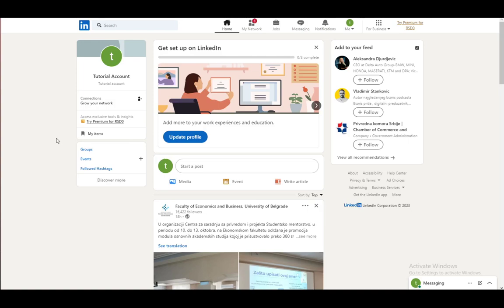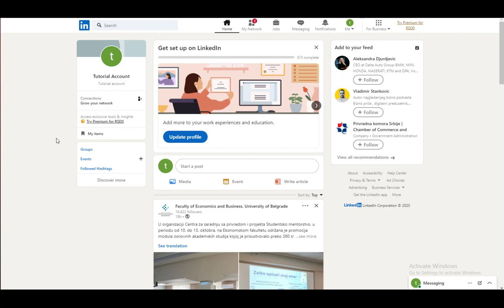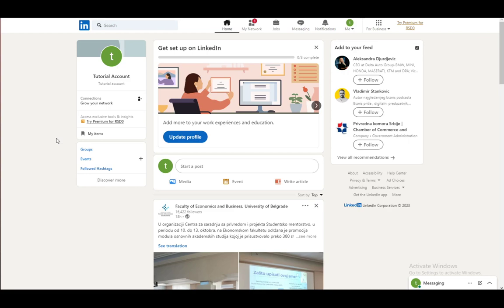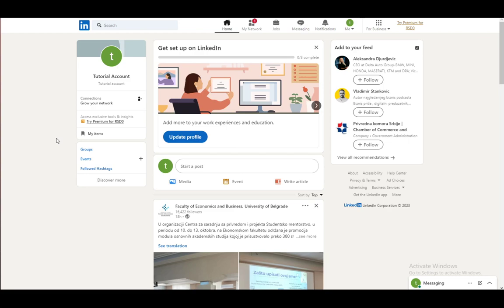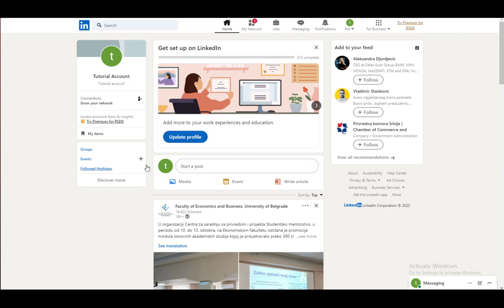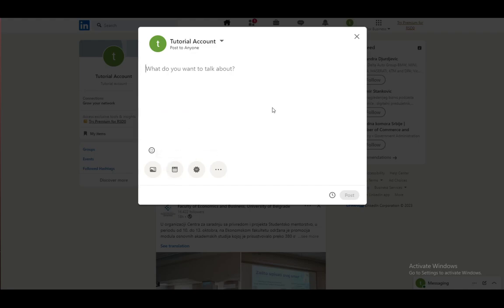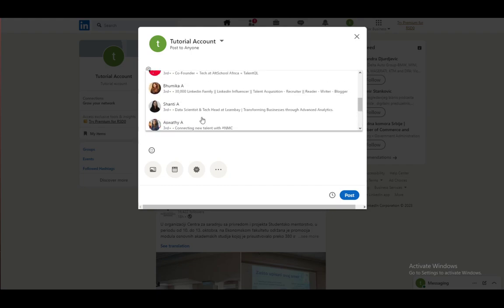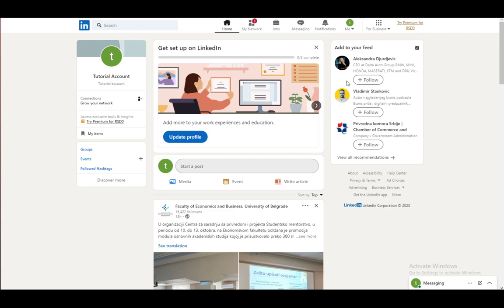How To Tag Someone On LinkedIn Post Tutorial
Today we talk aboutr tag someone on linkedin post,linkedin tags,linkedin tips,how to tag a person in linkedin,how to tag someone on linkedin